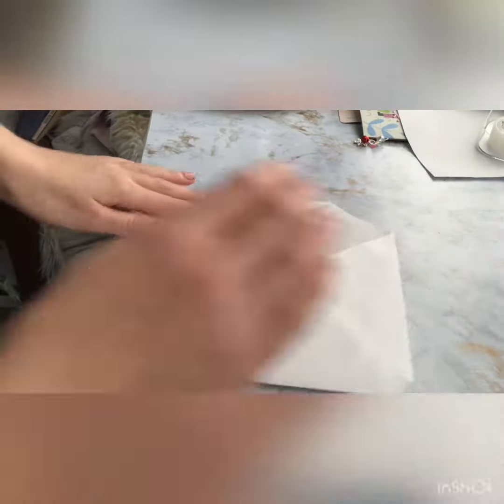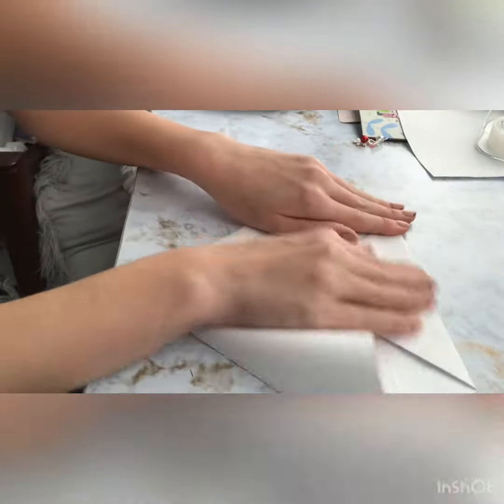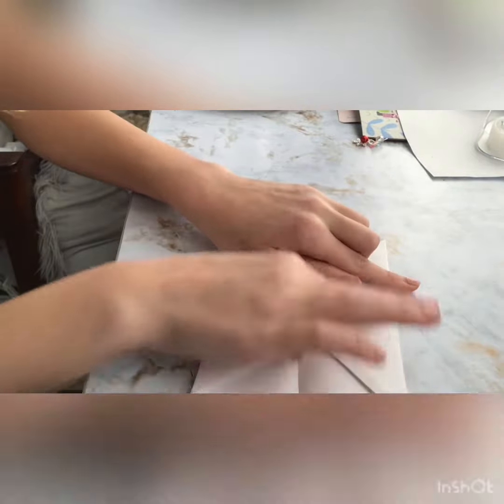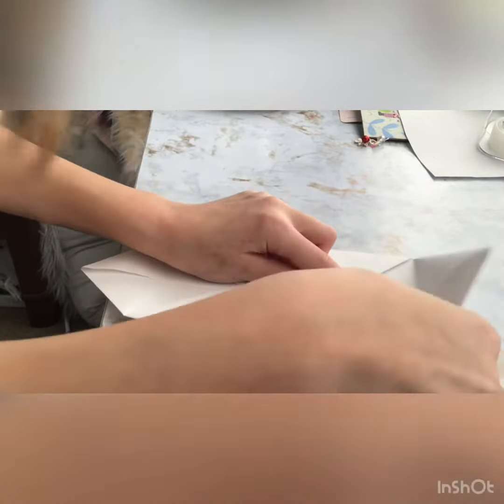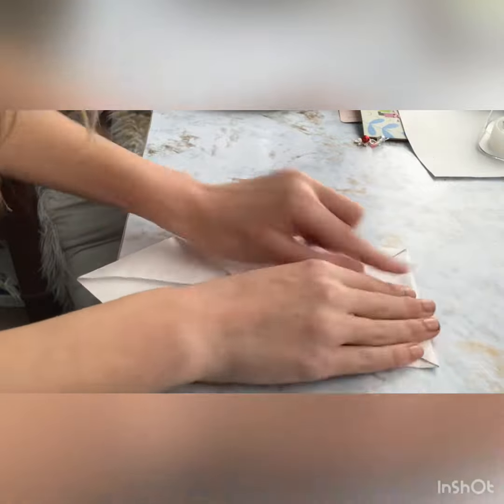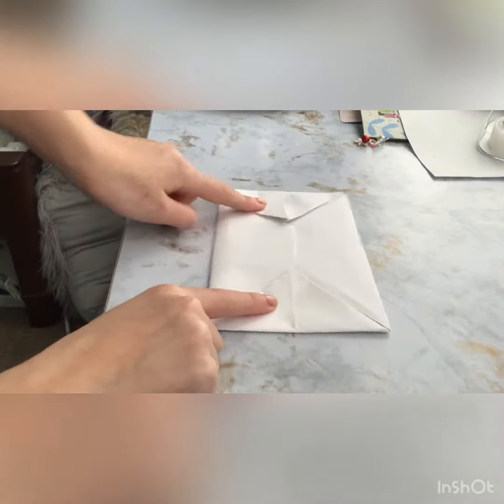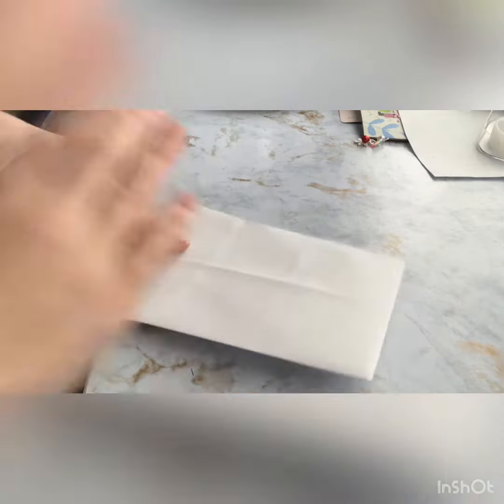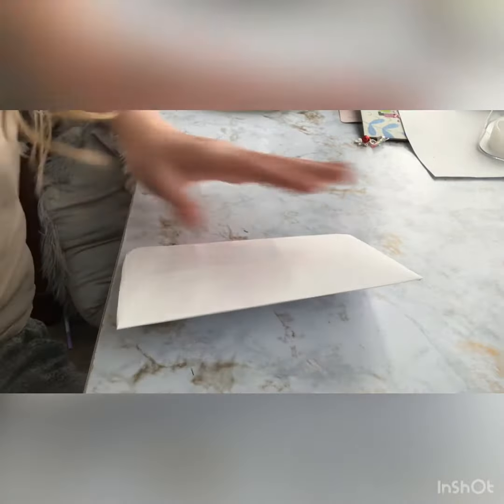Envelope pull oragami